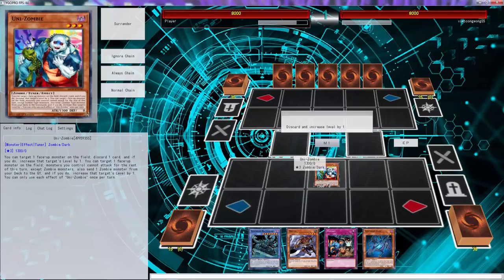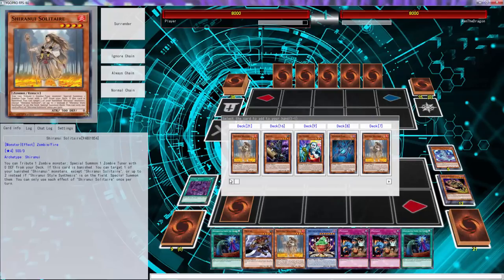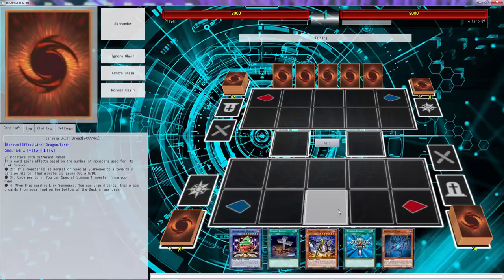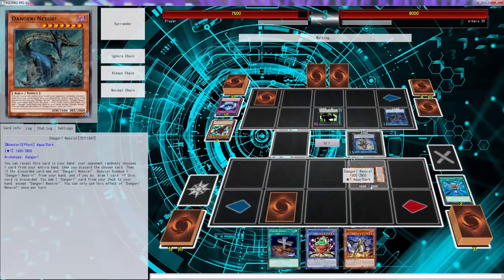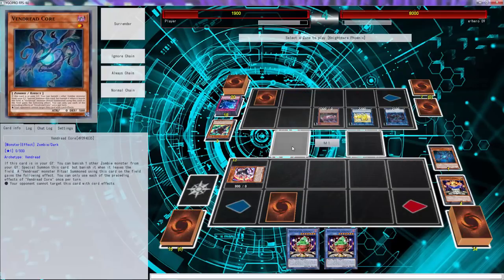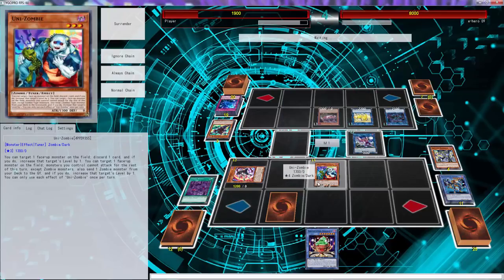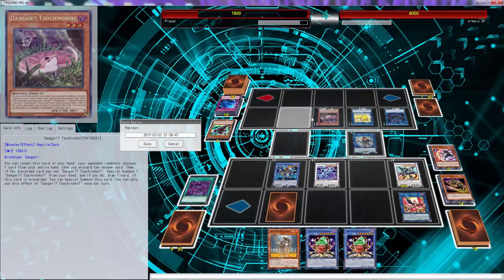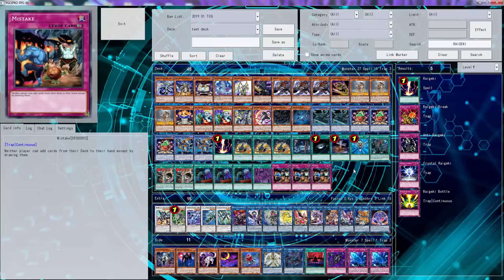MY BEST COMEBACK THIS YEAR!!! Orcust Zombies vs Dark warrior Orcust YuGiOh! Duel